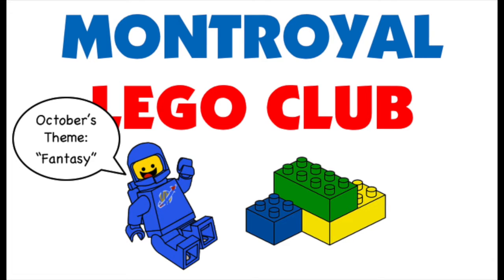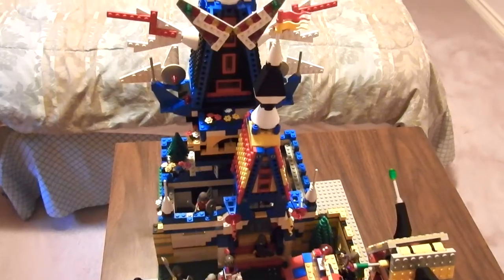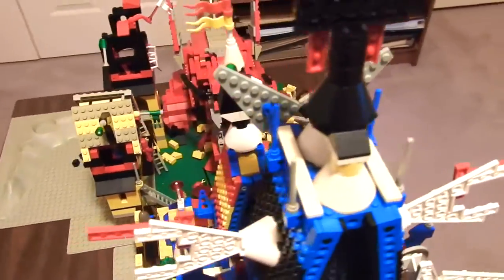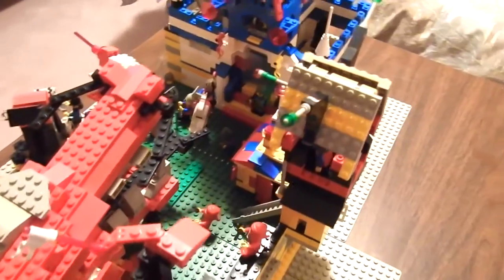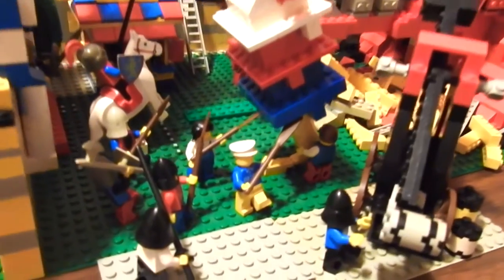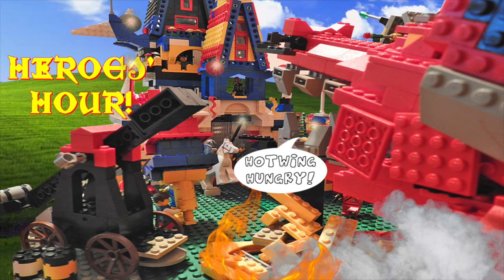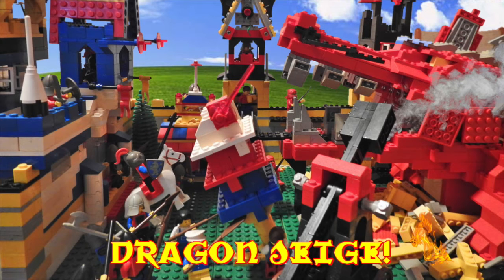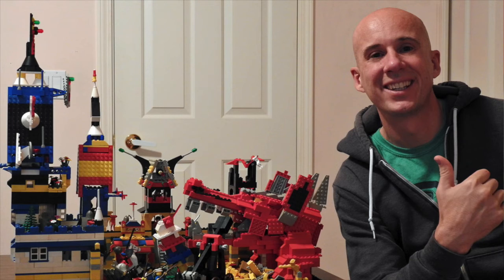Mr. T''s Dragon Battle